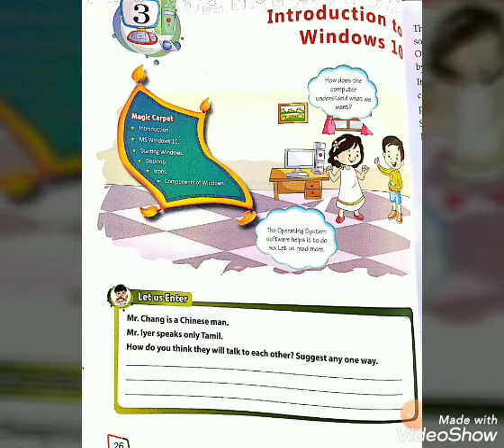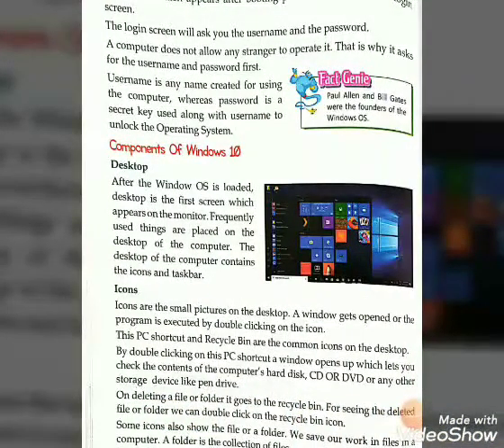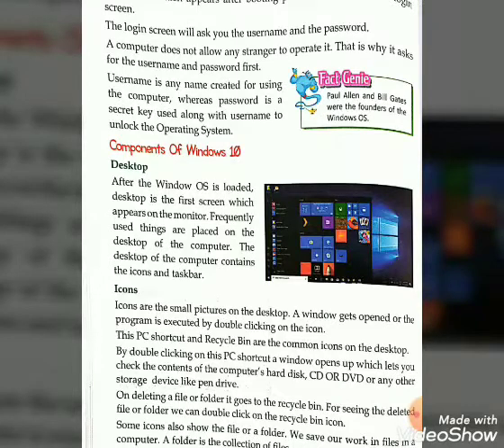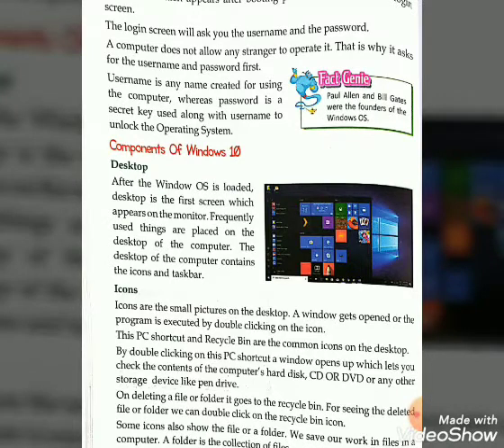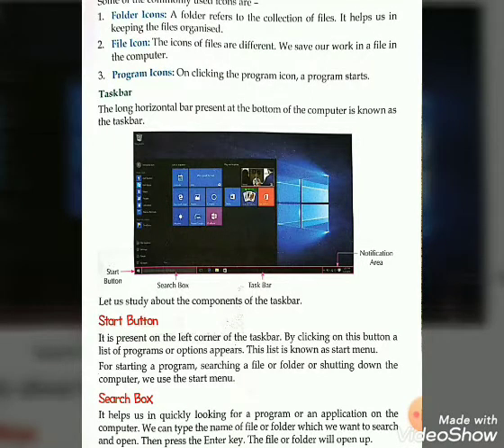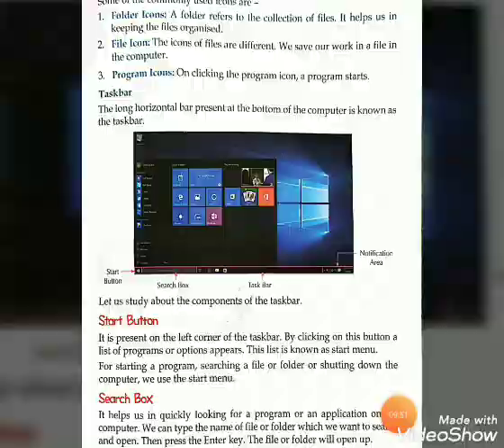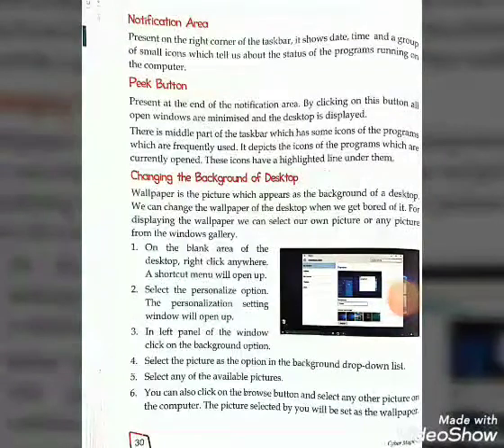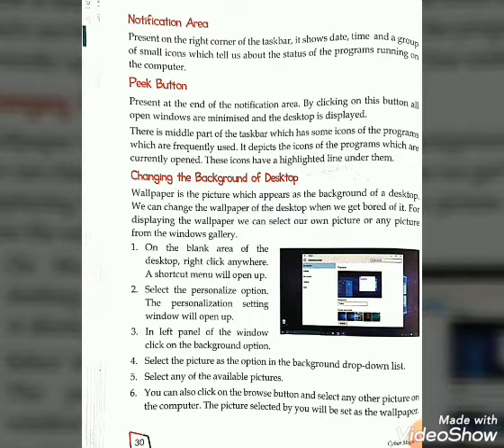Introduction to windows 10(part-2)